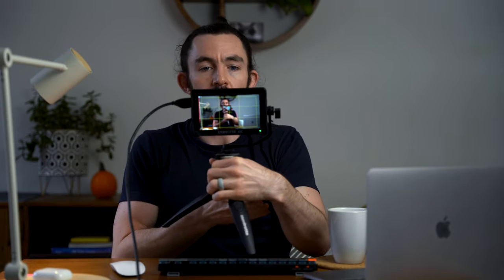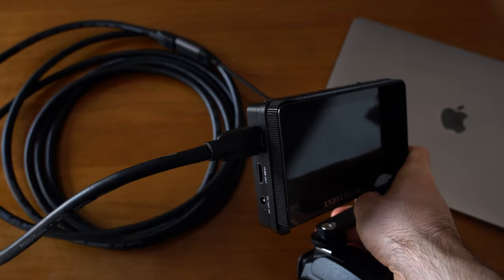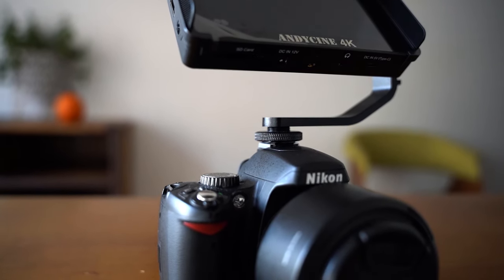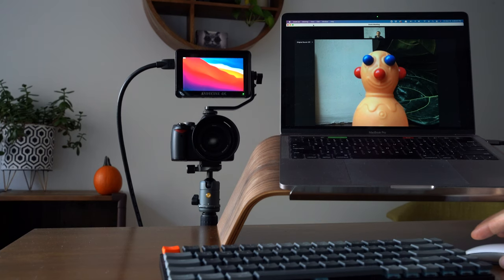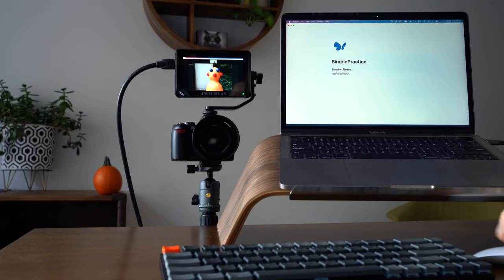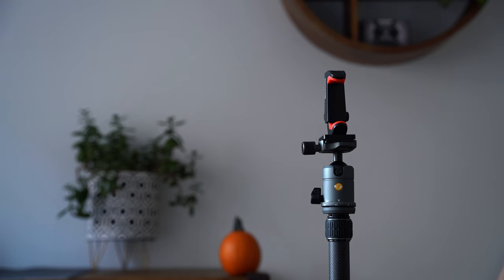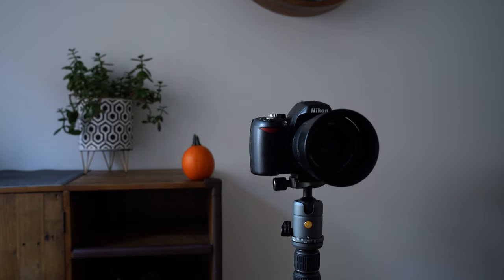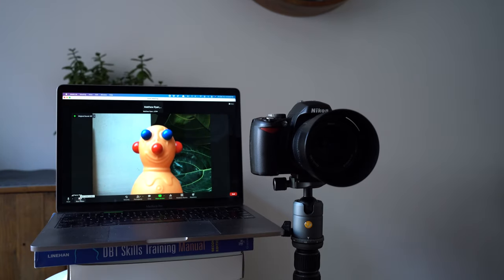Make perfect EYE CONTACT on ZOOM 👀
Just like the last one, I am really excited about this video! This is a really unique way to make eye contact with people during a virtual meeting.

🎥 Video Contents:
00:00 - Intro
01:18 - The mini monitor
02:13 - How the monitor works
03:00 - Demonstration
03:32 - Some free alternatives
04:16 - Outro

🌎 Links
Small Monitor